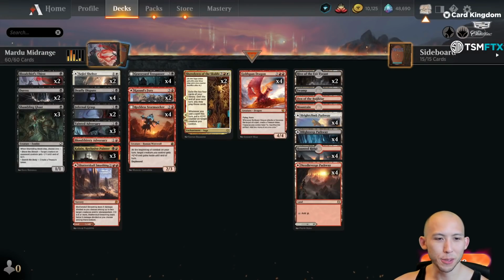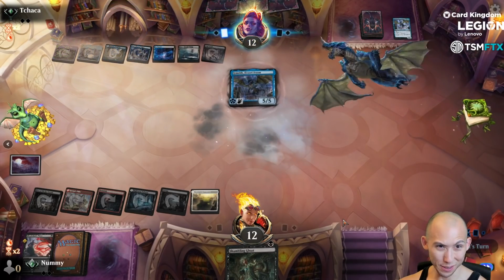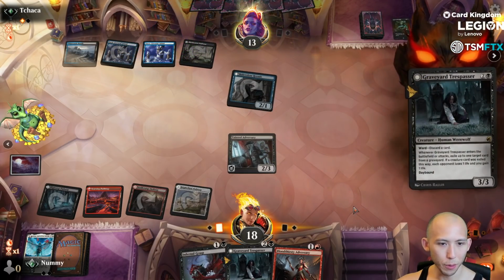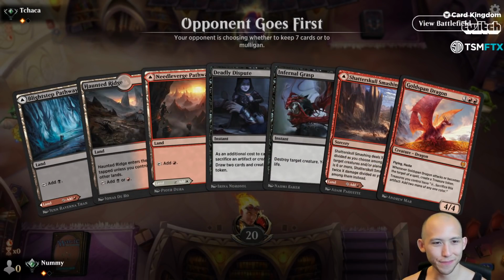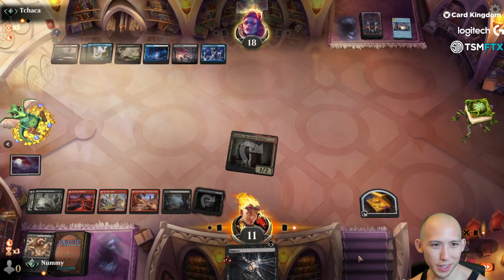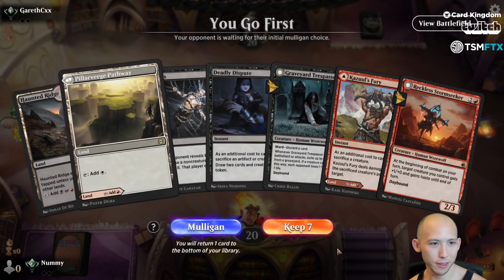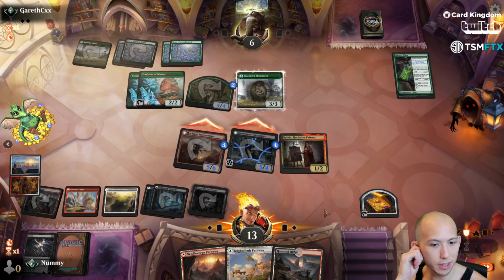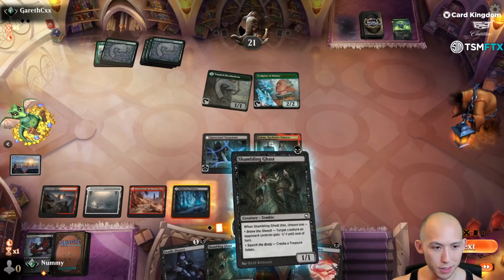Mardu Midrange | Innistrad Midnight Hunt Standard | MTG Arena